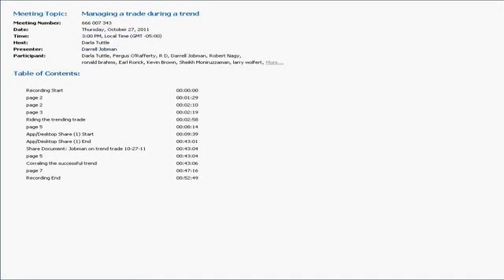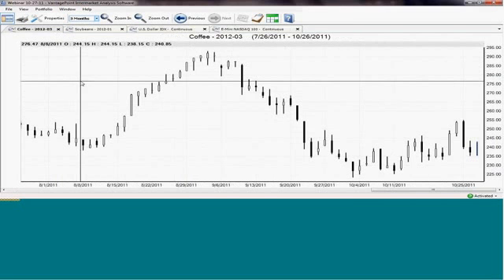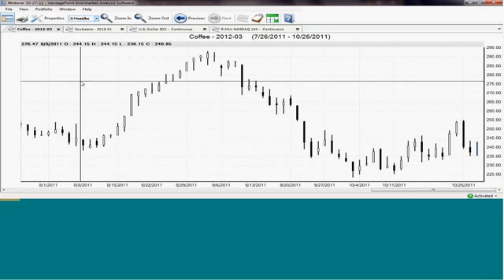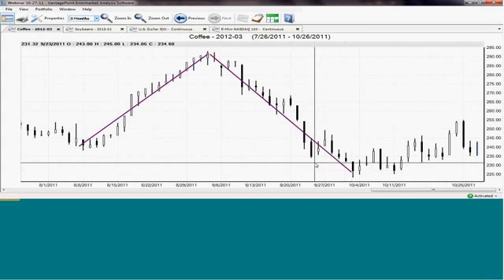Part 2/6: Managing a Trade During A Trend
Recording for Managing a Trade During A Trend, presented by Darrell Jobman on October 28, 2011.&nbsp;